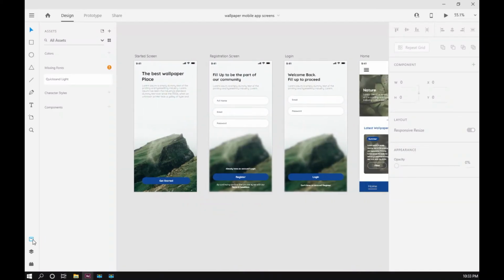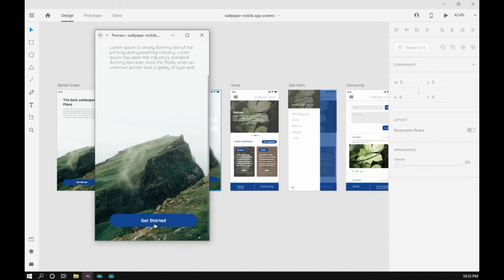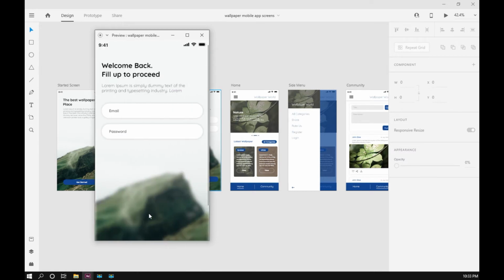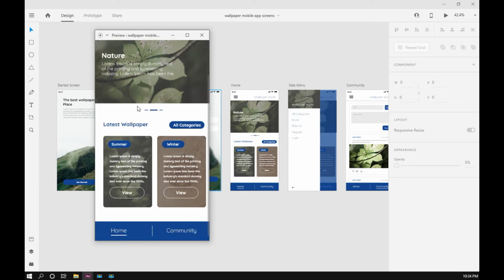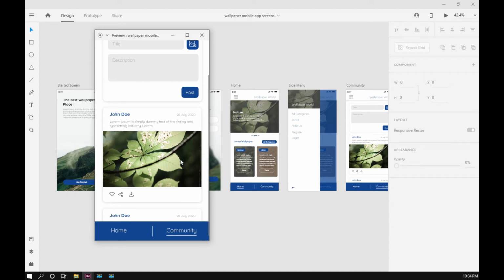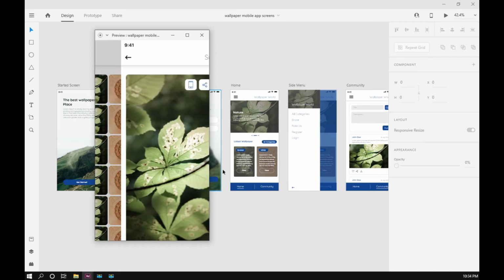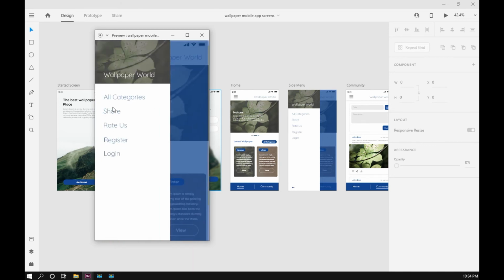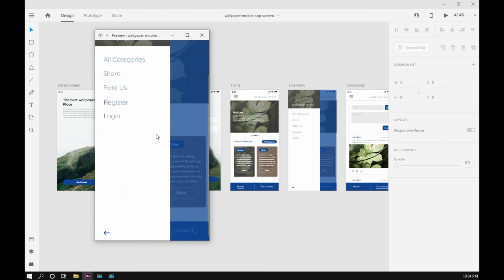Wallpaper App Introduction | Adobe XD | UI/UX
In this playlist, we will learn wallpaper app design in Adobe xd, this is our intro video of the playlist.